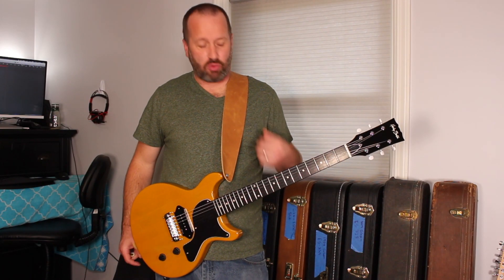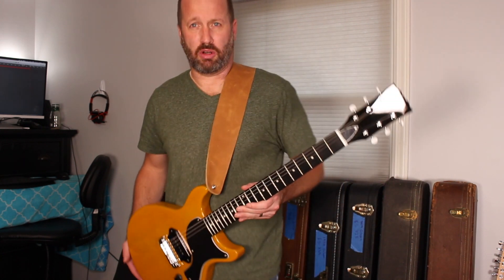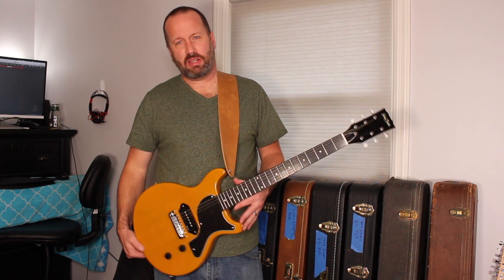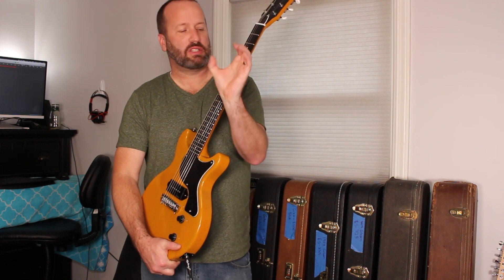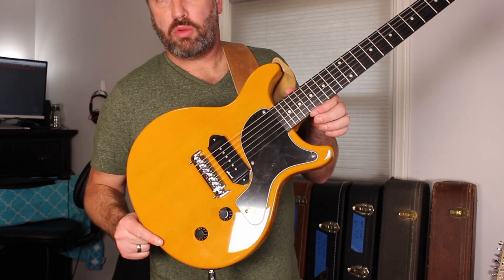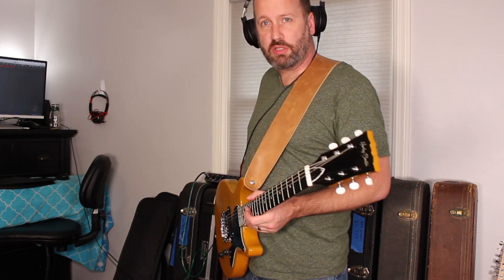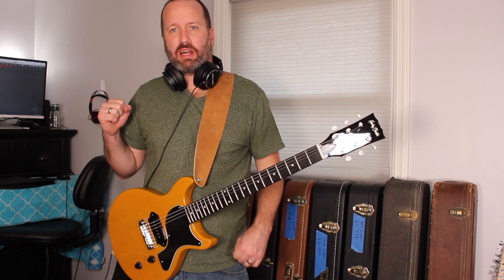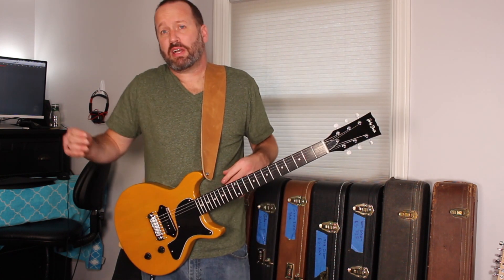$179 Harley Benton DC Junior - Gibson Les Paul DC Junior Alternative? Better Than Epiphone?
Hi there, I'm Nick in the States. I'm not the best player in the world. I'm not the prettiest man in the world... but I do love my guitar stuff. I have more gear than talent, but will share both with all of you fine people.

Special Thanks for Shane from the In the Blues channel and podcast for the solo of my intro music. Shane's an awesome dude even if he is backwards (lefty) and upside down (Australian).

Oh and finally, be cool, kind and considerate in the comments below. We're all here because gear and music bring us together. The world is more rewarding sharing this trip around the sun with open minded individual. Cheers!